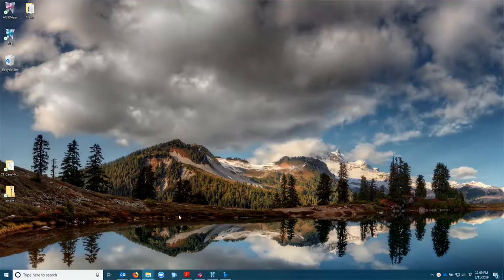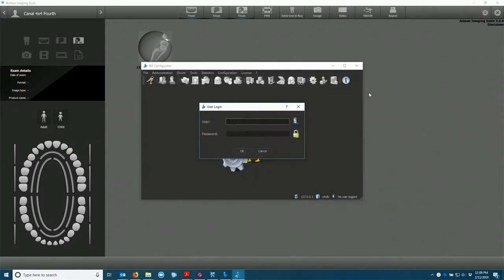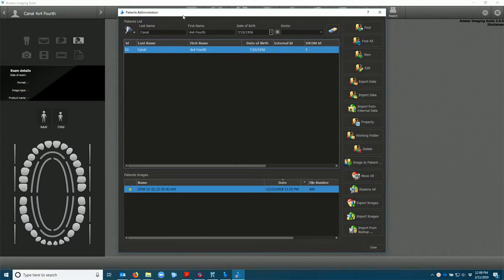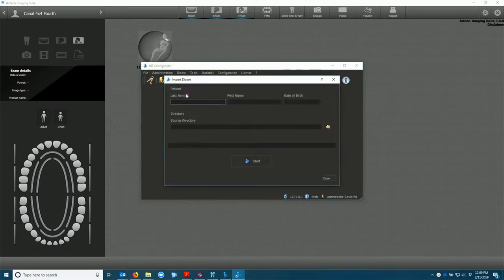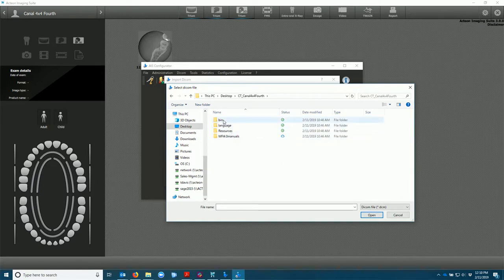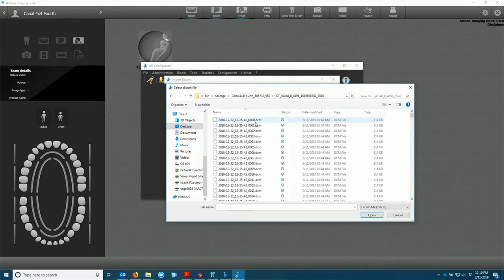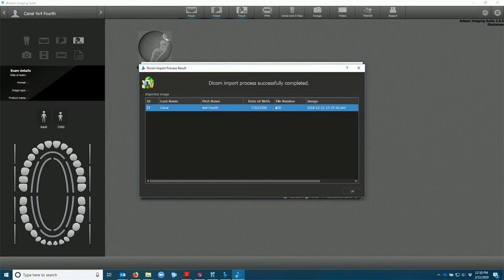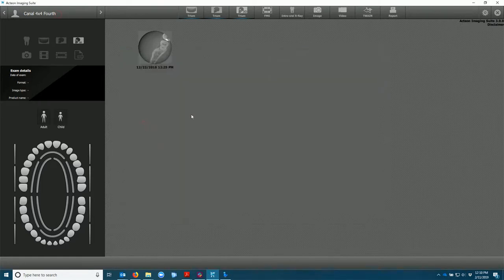Importing a CBCT exam into Acteon Imaging Suite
This video is a tutorial on importing a DICOM file the Acteon imaging suite software.